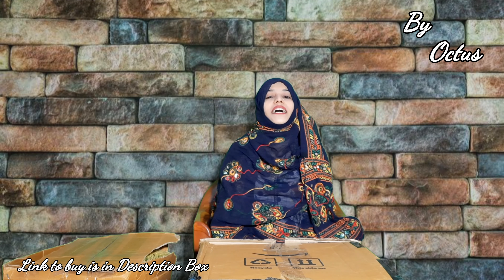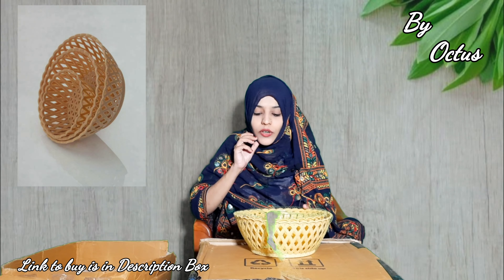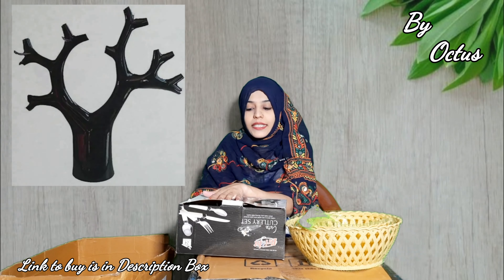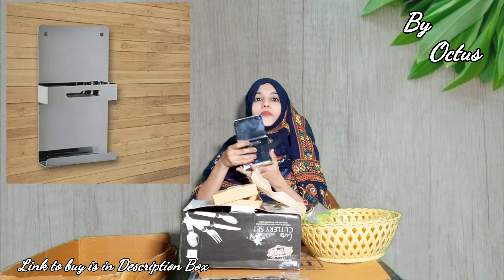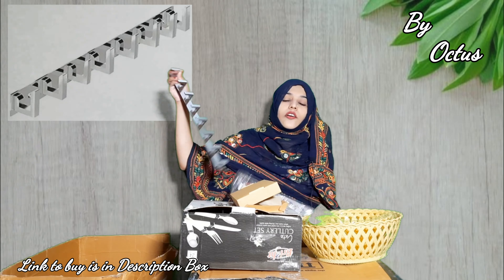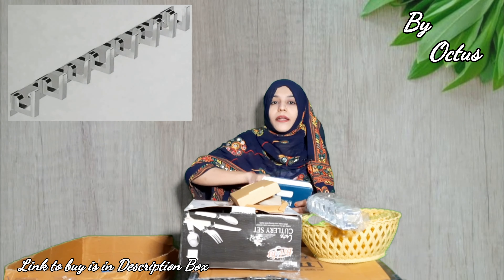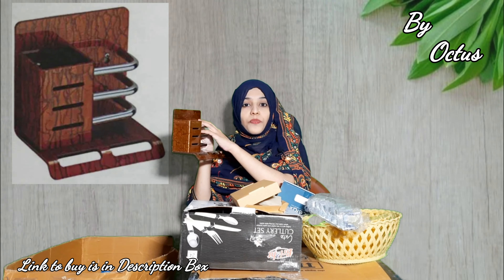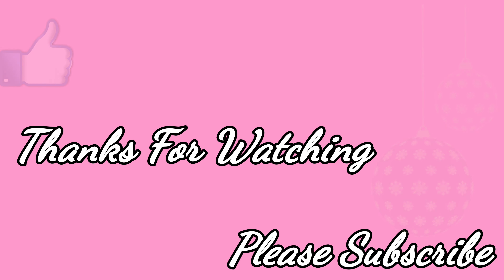House Hold items/Kitchen Tools..Racks and holders for bathroom and kitchen Available Online..